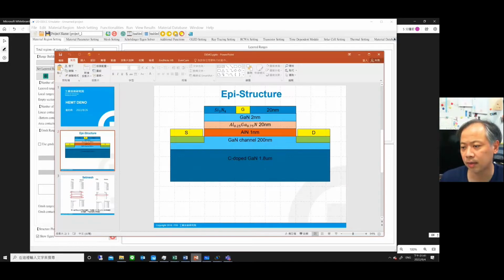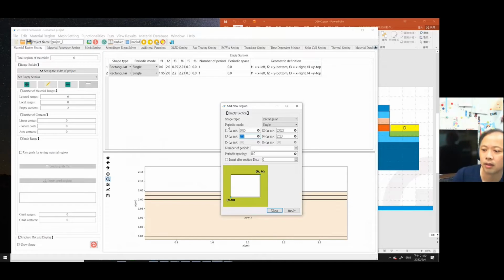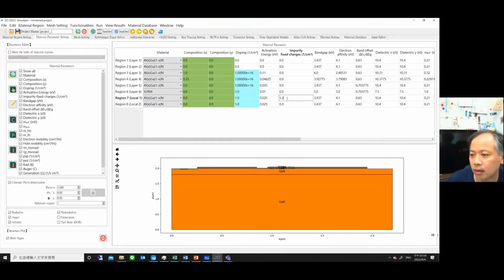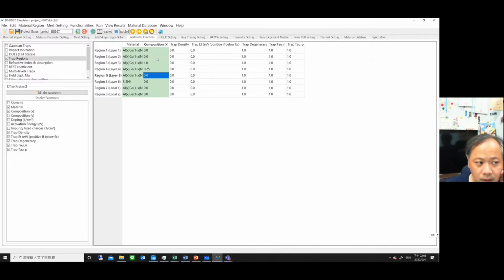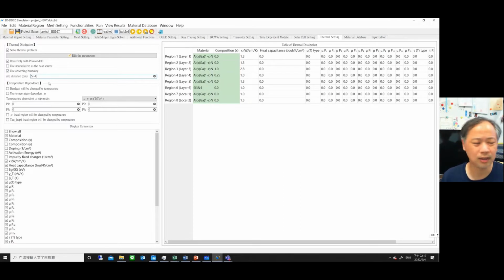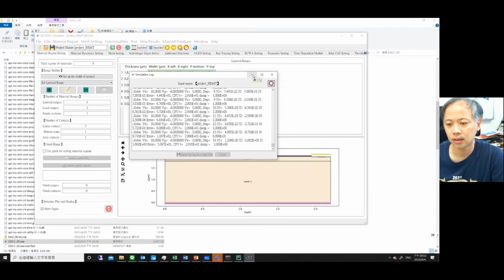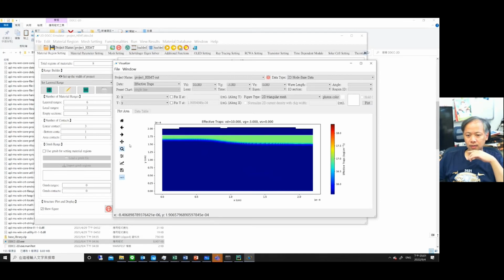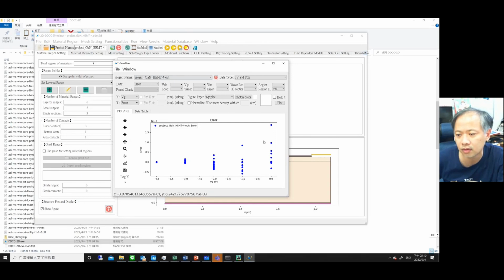GaN HEMT ITRI DEMO